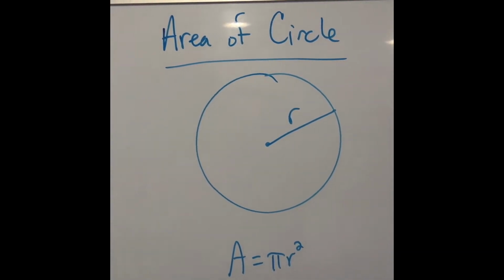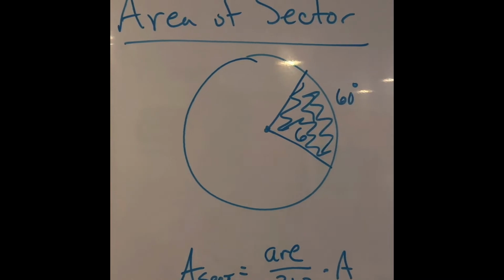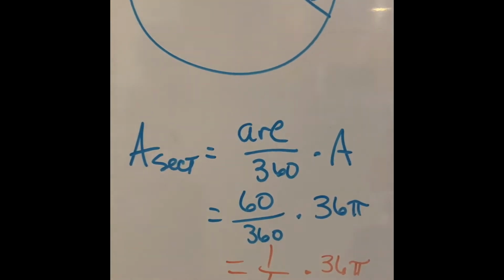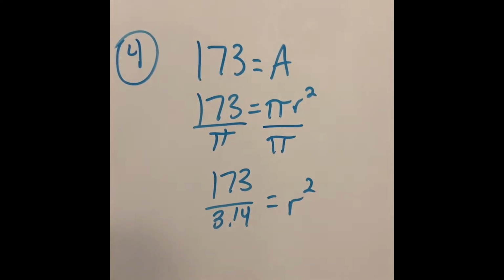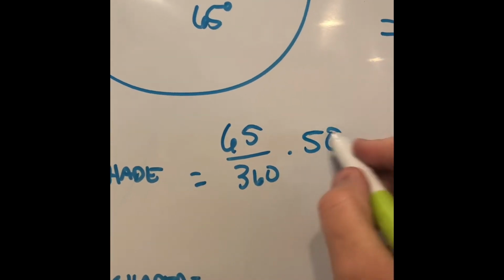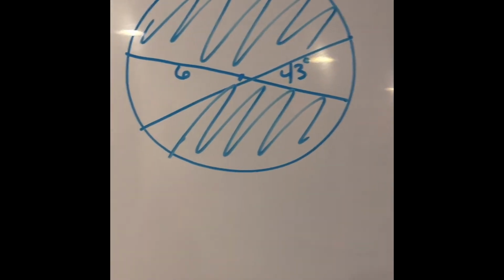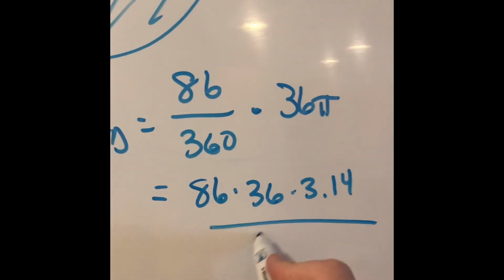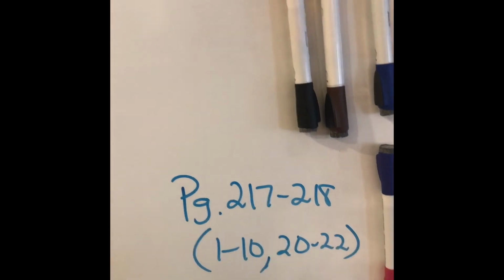Section 11.5 - May 4, 2020